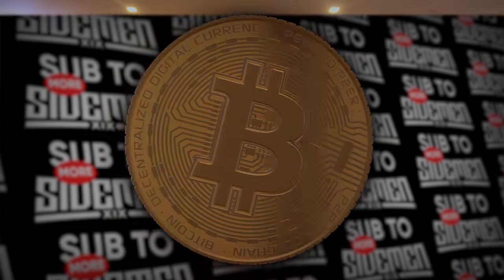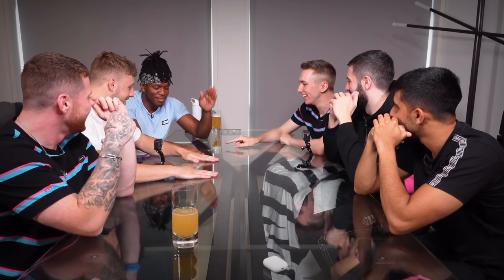SIDEMEN $30,000 TIKTOK GAME